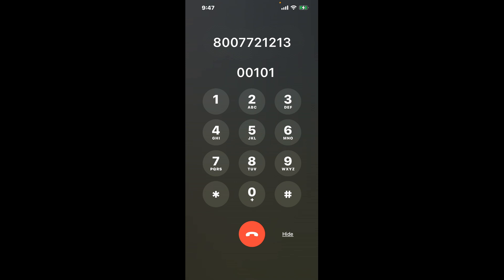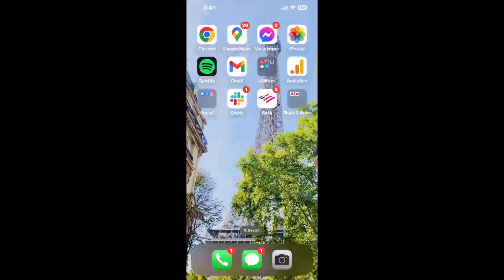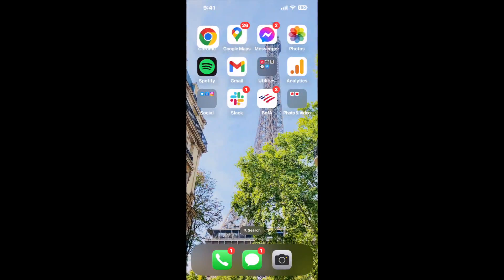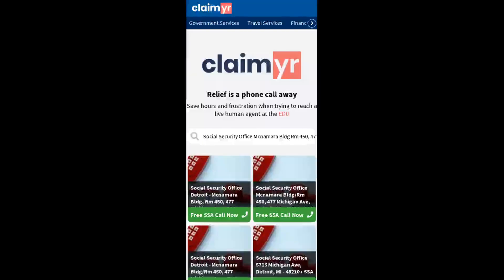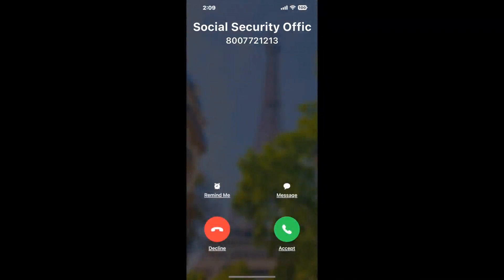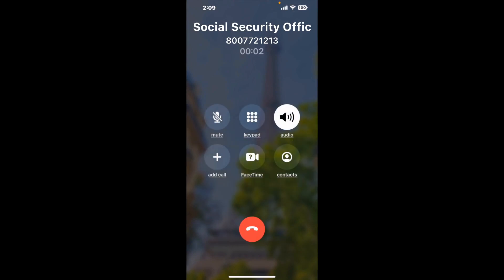Social Security Office Mcnamara Bldg Rm 450, 477 Michigan Ave, Detroit, MI - 48226 Phone Number - Ho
Social Security Office Mcnamara Bldg Rm 450, 477 Michigan Ave, Detroit, MI - 48226 Phone Number Update - how to call Social Security Office Mcnamara Bldg Rm 450, 477 Michigan Ave, Detroit, MI - 48226 and get a live human agent on the phone.

    How can I speak to a live person at Social Security Office Mcnamara Bldg Rm 450, 477 Michigan Ave, Detroit, MI - 48226?

    There are two methods to reach a live person:

    - 1.) by calling manually over and over again, get on a long hold, and then hope the call doesn't drop -- and I'll show you how to do that,
- 2.) use a calling tool that dials for you, stays on hold, and forwards a call to your phone number when an agent is on the line. (RECOMMENDED)

    - **Step 2**: select/search for "Social Security Office Mcnamara Bldg Rm 450, 477 Michigan Ave, Detroit, MI - 48226 "
    - **Step 4**: kick back, relax, and wait for your phone to ring with a Social Security Office Mcnamara Bldg Rm 450, 477 Michigan Ave, Detroit, MI - 48226 agent on the line!

    What is the best time to call Social Security Office Mcnamara Bldg Rm 450, 477 Michigan Ave, Detroit, MI - 48226 ?

    The best time to call Social Security Office Mcnamara Bldg Rm 450, 477 Michigan Ave, Detroit, MI - 48226  is Wednesday and Thursday afternoons. ⚠️**WARNING**⚠️: please beware that you often need to dedicate an entire day to dialing over and over **just to get on hold**. Also, Social Security Office Mcnamara Bldg Rm 450, 477 Michigan Ave, Detroit, MI - 48226 is notorious for *dropping calls even when you finally do get on hold*! So if you decide to start calling mid-week, due to excessive call volume, you may not be able to reach an agent until the following week or longer.

If you don't consider calling Social Security Office Mcnamara Bldg Rm 450, 477 Michigan Ave, Detroit, MI - 48226 a full-time profession, consider using a calling tool such as Claimyr to guarantee a callback with an agent on the line with zero hold time.